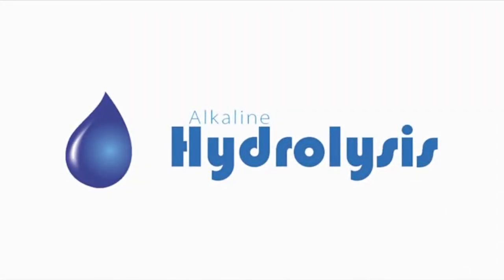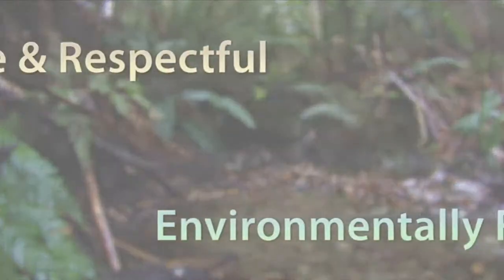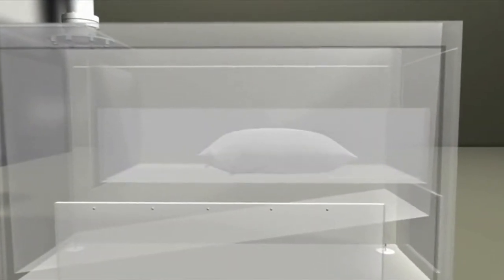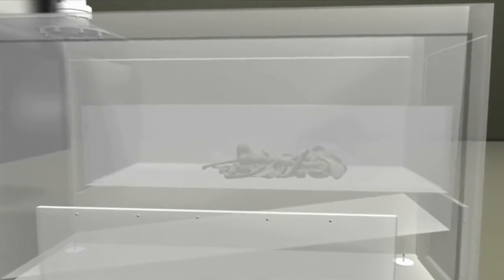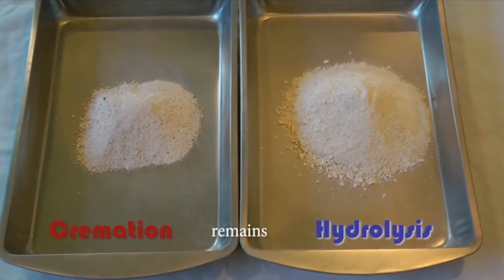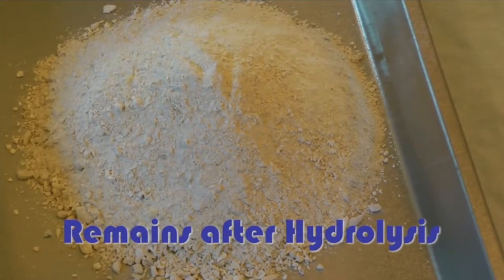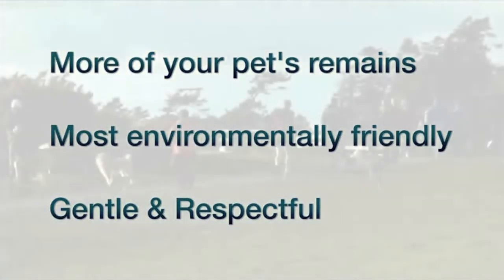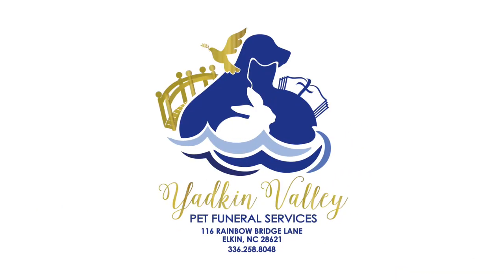Yadkin Valley Pet Funeral Services